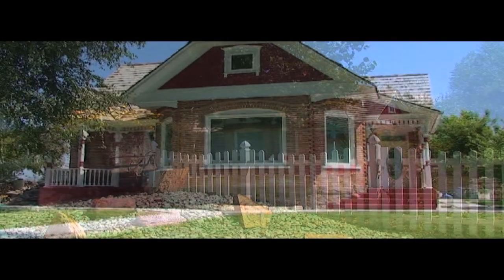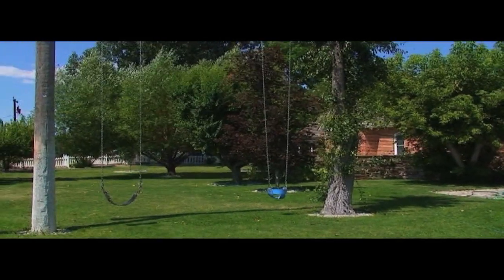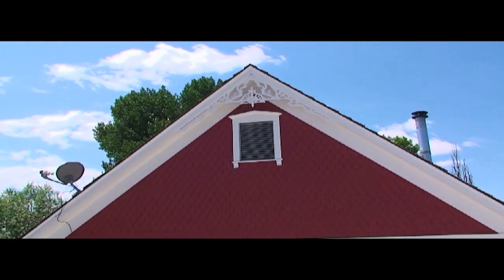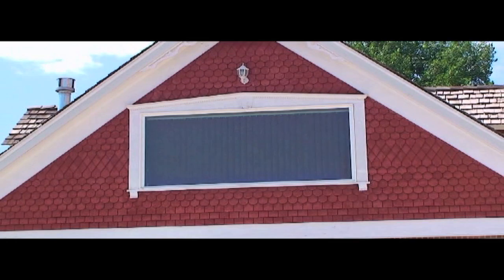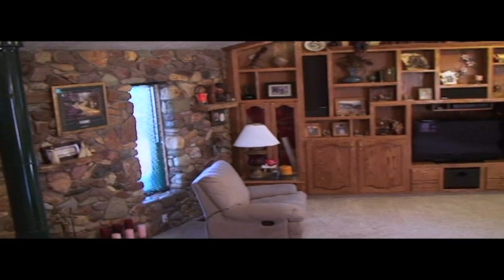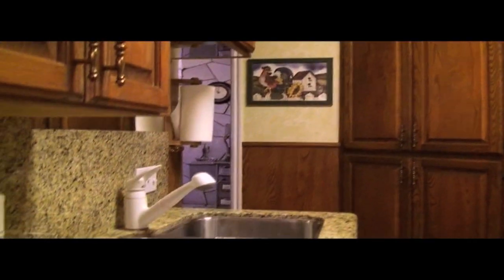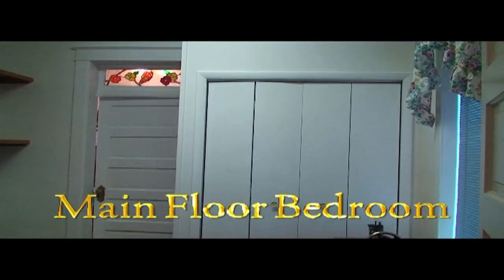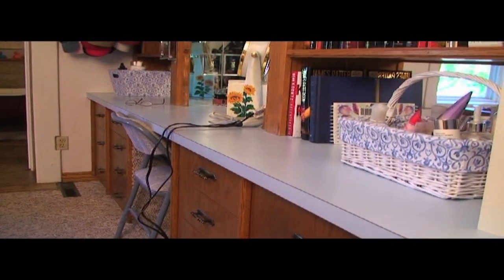Oakley Victorian House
Victorian Home in Oakley Idaho, in optima condition.
Produced by Midnight Productions LLC